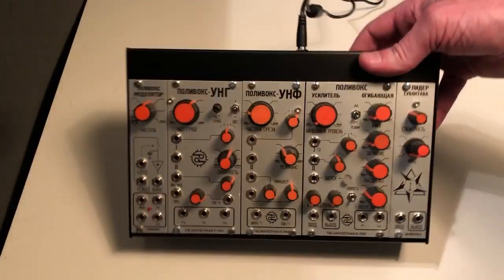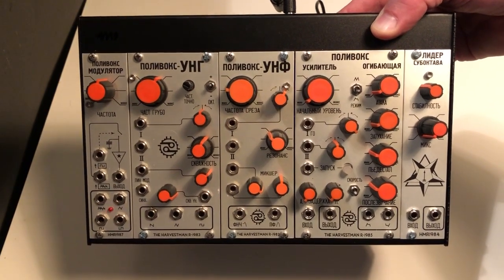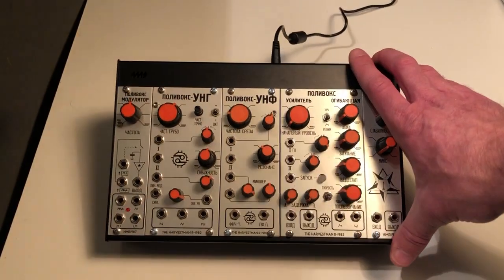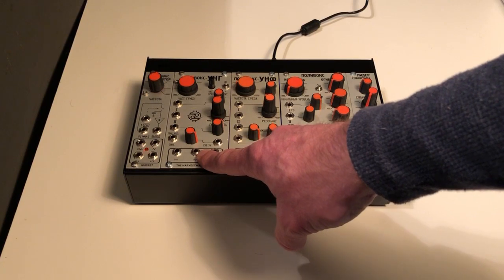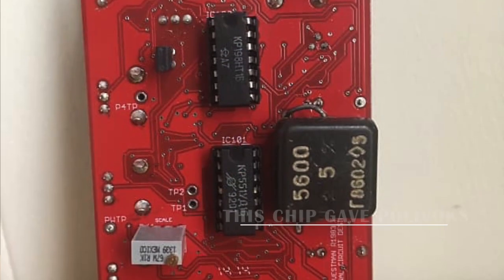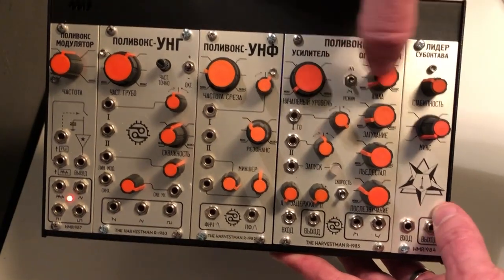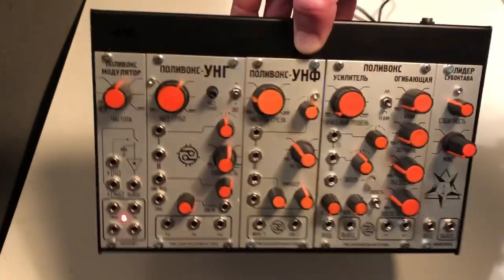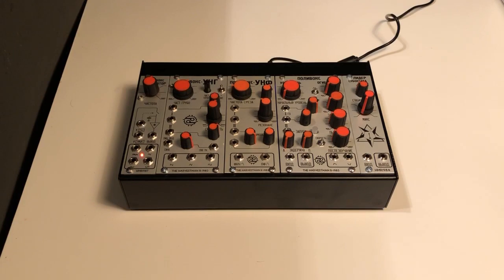Mini Polivoks Modular (5 Eurorack modules from The Harvestman) IME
It took me a few years to find all these modules on the used market, but I managed to put together a Eurorack Polivoks clone. All 5 modules are from The Harvestman (AKA Industrial Music Electronics) and were designed by Scott Jaeger in conjunction with Vladimir Kuzmin - the designer of the original Polivoks synthesizer. This modules are housed in a 4MS Pod48X case. The original Polivoks synthesizers were made from 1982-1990 by the Formanta radio factory in the USSR. They are sought after for their unique sound that came from the Soviet-made electronic components.